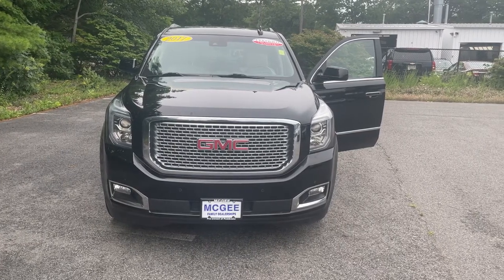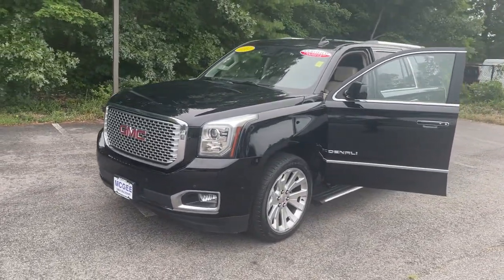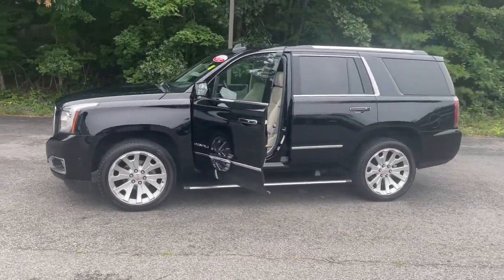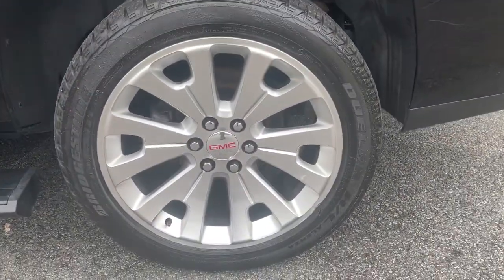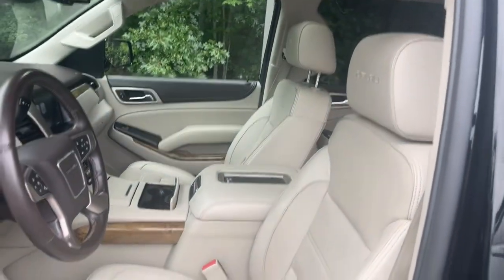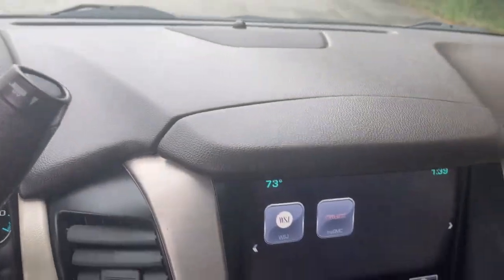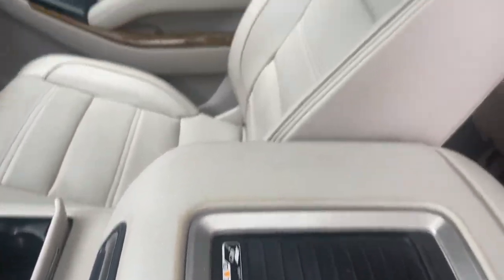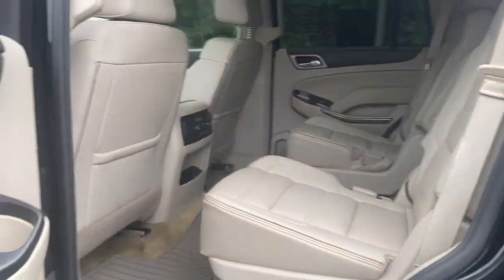2017 GMC Yukon Plymouth, Marshfield, Pembroke, Weymouth, and Brockton, MA IC8750P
Onyx Black Used 2017 GMC Yukon available in Plymouth, Massachusetts at McGee Preowned Superstore. Servicing the Marshfield, Pembroke, Weymouth, and Brockton, MA area.
2017 GMC Yukon 4WD 4dr Denali - Stock#: IC8750P - VIN#: 1GKS2CKJ2HR115415

: 2017 GMC Yukon Denali Denali - Excellent Condition. PRICE DROP FROM $56,700. Entertainment System, Heated Leather Seats, Nav System, Third Row Seat, LPO, 22 (55.9 CM) 6-SPOKE PREMIUM SILVER ULTRA-BRIGHT MACHINED WHEELS, 4x4, Quad Bucket Seats, Hitch SEE MORE! KEY FEATURES INCLUDE: Leather Seats, Power Liftgate, Rear Air, Heated Driver Seat, Heated Rear Seat, Cooled Driver Seat, Back-Up Camera, Premium Sound System, Onboard Communications System, Trailer Hitch, Remote Engine Start, Dual Zone A/C, Blind Spot Monitor. Keyless Entry, Remote Trunk Release, Privacy Glass, Steering Wheel Controls. OPTION PACKAGES: LPO, 22 (55.9 CM) 6-SPOKE PREMIUM SILVER ULTRA-BRIGHT MACHINED WHEELS LPO wheels will come with 4 steel 22 wheels from the factory with alignment specs set to 22 LPO wheel selected (dealer-installed), OPEN ROAD PACKAGE , (CF5) power sunroof, (U42) rear seat entertainment system and on SLT (IO6) Audio system with navigation, ASSIST STEPS, POWER-RETRACTABLE with bright accent strip and perimeter lighting, ENTERTAINMENT SYSTEM, REAR SEAT BLU-RAY/DVD with remote control, overhead display, Wi-Fi wireless projection capability, two 2-channel wireless digital headphones, auxiliary HDMI/MHL audio/video input and 2 USB ports, TRANSMISSION, 8-SPEED AUTOMATIC electronically controlled with overdrive, tow/haul mode and tap up/tap down shifting (STD), AUDIO SYSTEM, 8 DIAGONAL COLOR TOUCH SCREEN NAVIGATION WITH INTELLILINK AM/FM/SiriusXM stereo with seek-and-scan and digital clock, includes Bluetooth streaming audio for music and select phones; voice-activated technology for radio and phone; and Shop with the ability to browse, select and install apps to your vehicle. You can customize your content with audio Clean Autocheck Report! Autocheck 1 Owner, Non-Smoker vehicle WHY BUY FROM US: Here at McGee Pre-Owned Superstore Please confirm the accuracy of the included equipment by calling us prior to purchase. Tax, title, registration and $498 Doc fee Extra.